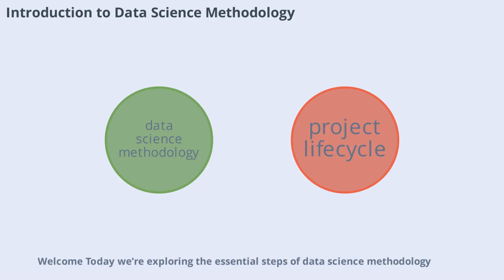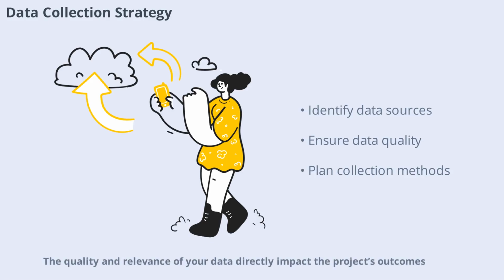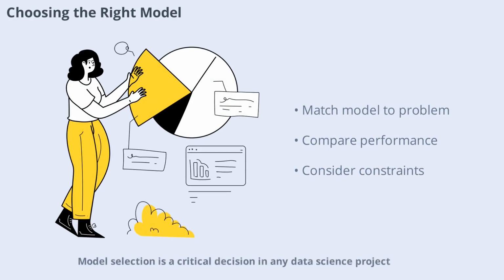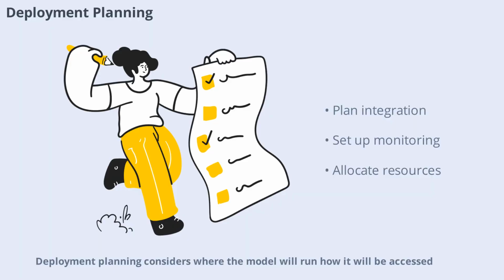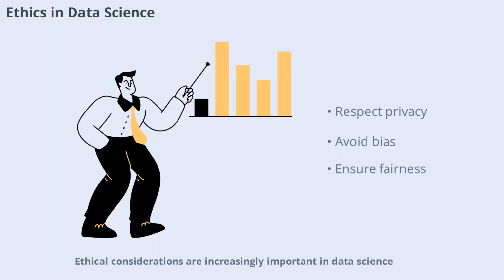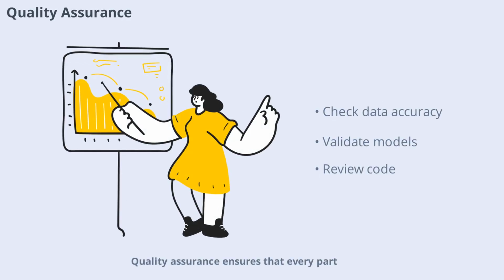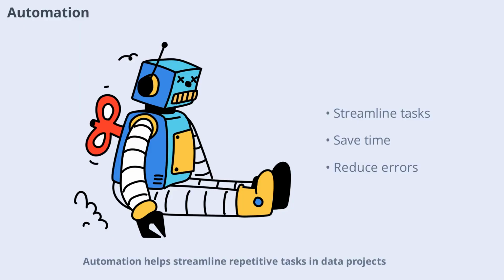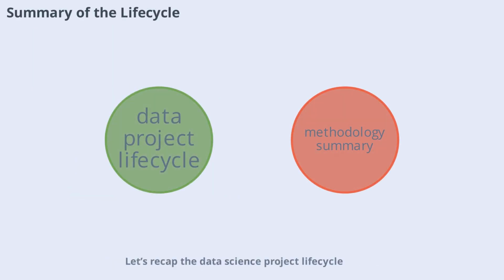Data Science Methodology (13 Minutes)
We have a course catalogue at start.btwuniversity.com for your consideration.

In this video, we delve into the structured framework of Data Science Methodology, outlining the systematic process used to transform raw data into valuable business intelligence. We examine the essential stages of the data science lifecycle, beginning with problem definition and moving through data collection, preparation, exploratory data analysis, modeling, and evaluation. You will learn how to ask the right questions, clean messy datasets, select appropriate algorithms, and effectively communicate findings to stakeholders. We also discuss the iterative nature of the methodology, the importance of data ethics, and the role of domain expertise in ensuring accurate results. Through industry-standard practices and practical examples, this guide highlights how a disciplined approach is essential for reproducibility and success in data science projects. Whether you are a budding data scientist, a business analyst, or a technology enthusiast, this video provides a comprehensive roadmap for navigating the complexities of modern data analysis.